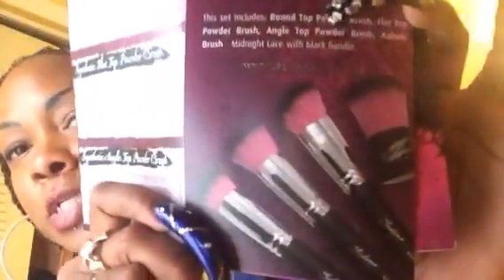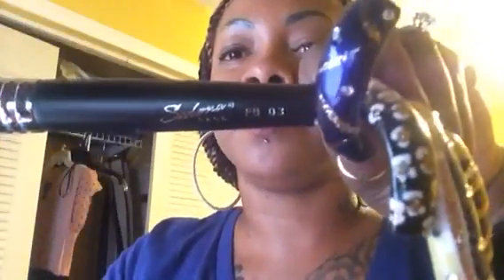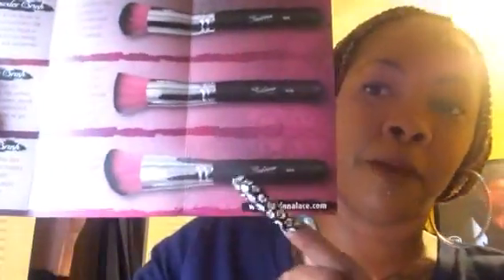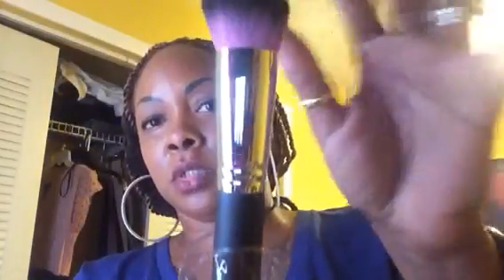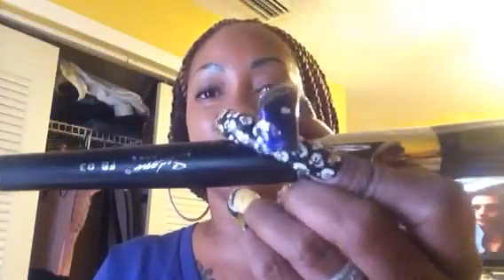SEDONA LACE BRUSHES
My first Sedona Lace and Review
so far I love the brushes. theyre so pretty :)

follow me instagram and twitter-- fearless femme1